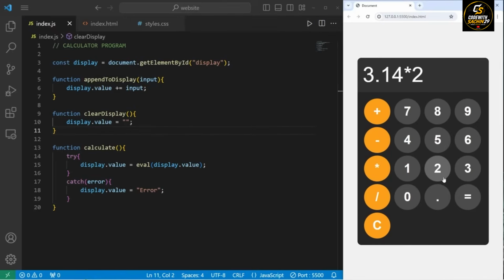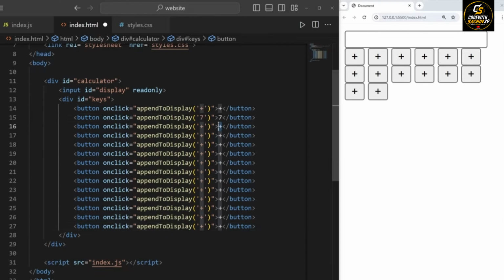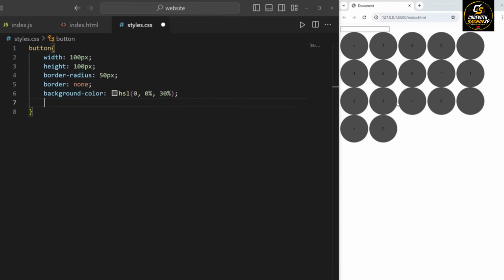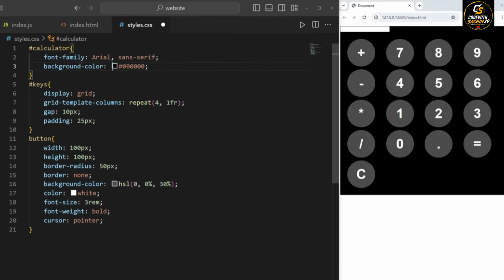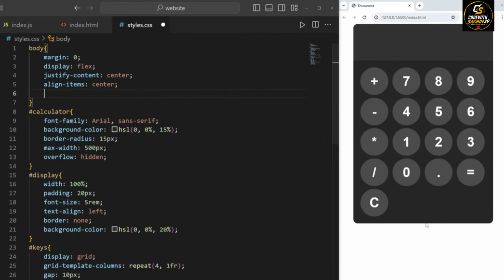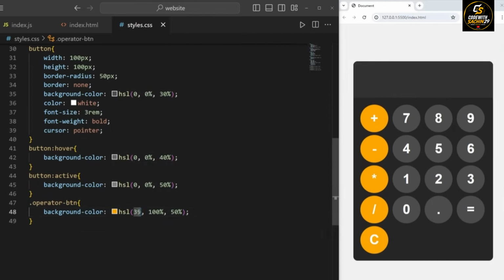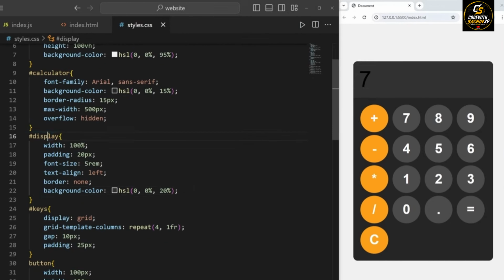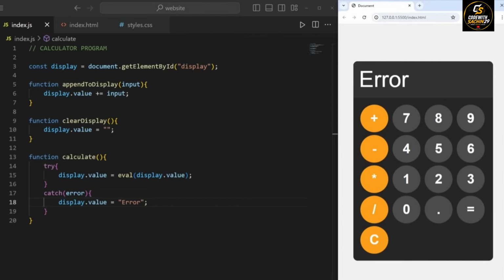Build a JavaScript Calculator in 10 Minutes 🖩 | HTML CSS JavaScript Project for Beginners (2026)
🔥 Want to build a JavaScript Calculator from scratch? In this step-by-step tutorial, you'll learn how to create a fully functional calculator using HTML, CSS, and JavaScript in just 10 minutes.

This beginner-friendly project will help you understand JavaScript events, functions, DOM manipulation, and basic UI design while building a real-world project.

📚 What You'll Learn:

✅ Create the calculator layout with HTML
✅ Design a modern UI using CSS
✅ Add calculator functionality with JavaScript
✅ Handle operators (+, -, ×, ÷)
✅ Clear and delete operations
✅ Build a responsive calculator project

Whether you're a beginner or improving your frontend skills, this project is perfect for your web development journey.

⏱️ Chapters

00:00 Introduction
00:45 HTML Structure
03:00 CSS Styling
06:00 JavaScript Logic
09:30 Final Testing

💻 Technologies Used
HTML5
CSS3
JavaScript (ES6)